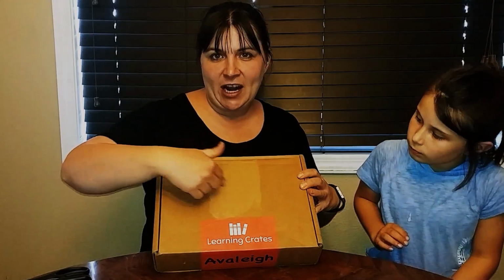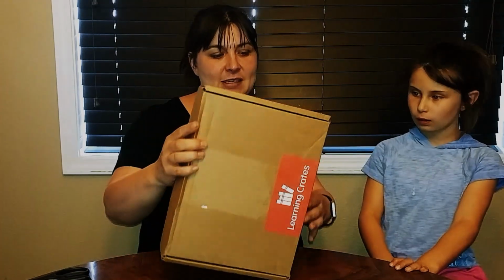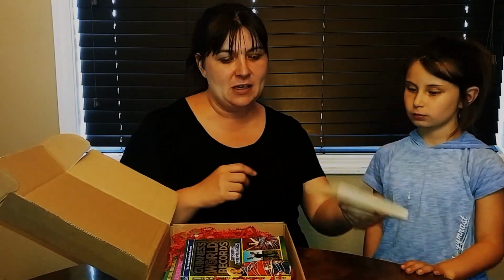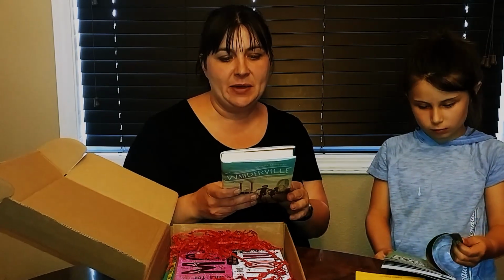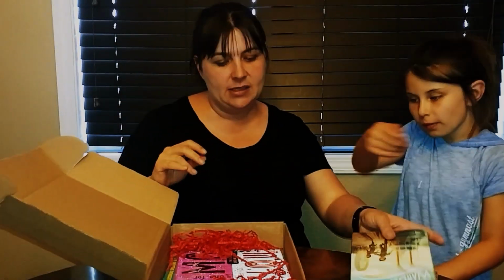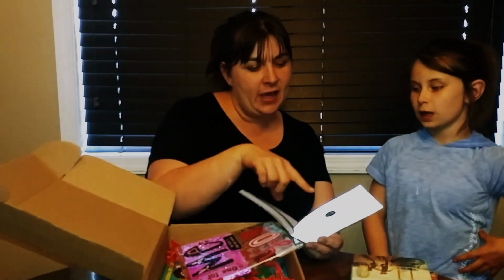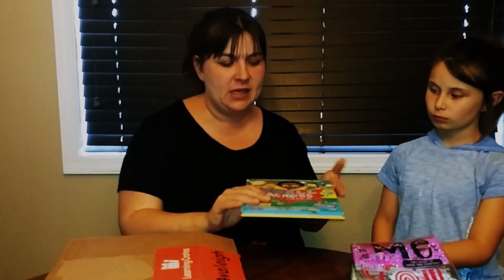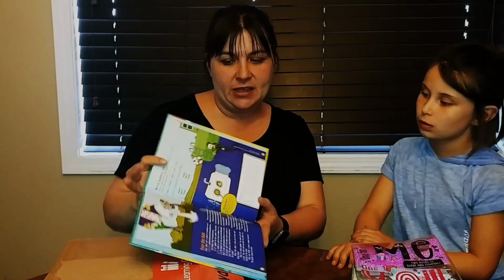Learning Crates Unboxing/Review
Today we're unboxing a Learning Crate.  This is a monthly subscription box that contains books, writing tools, and other educational items that provides fun and excitement to your child.

Mic used in this video